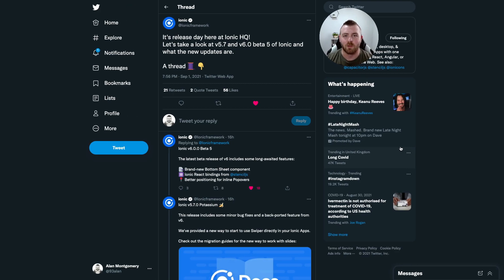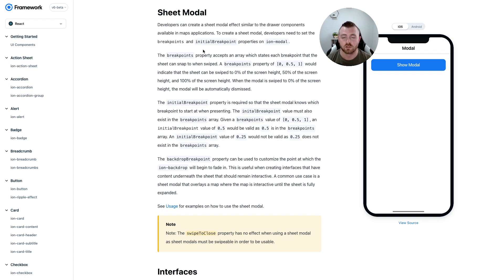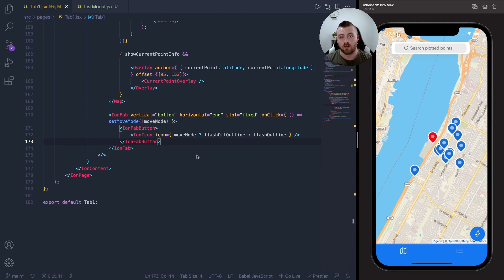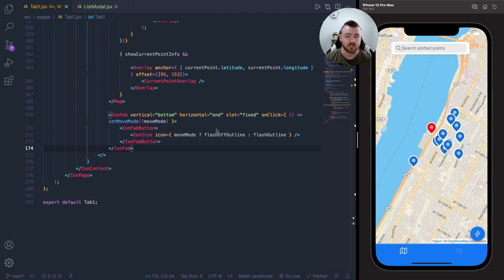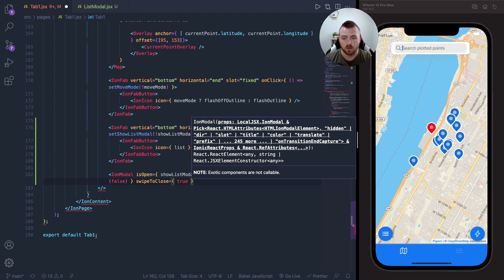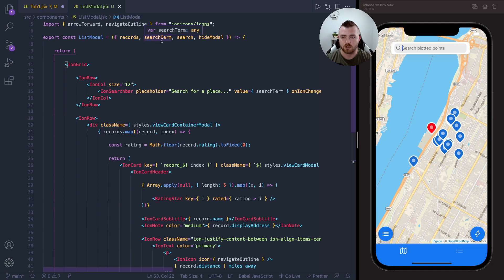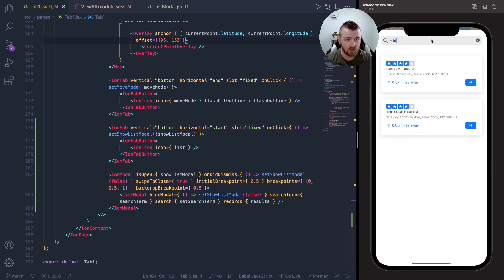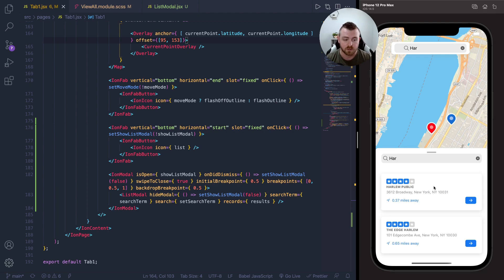First look at the Ionic Bottom Sheet Drawer with map - Ionic V6 Beta (React)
The announcement today of the v5 of the v6 beta for Ionic Framework, brought the addition of the Bottom Sheet or "Sheet Modal" component to our toolbox.

It's very simple to implement - all we need to do is supply breakpoints to the IonModal to create snap and swipe regions for the drawer. I thought I'd take a first look into it and show you how to implement it using React.

🔗 Ionic React Restaurant App (with code) - App in video

00:00 Introduction
00:20 Announcement Tweet
00:47 Sheet Modal Documentation
02:01 Show me the code!!
03:05 Implementation of Bottom Sheet
05:40 Bottom Sheet working!
06:17 Backdrop Opacity showcase
06:53 Outro